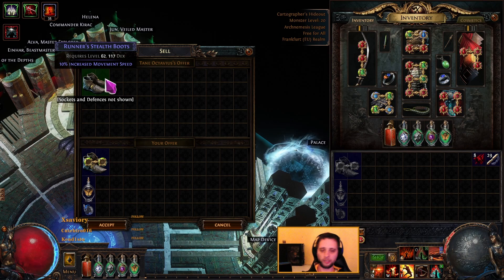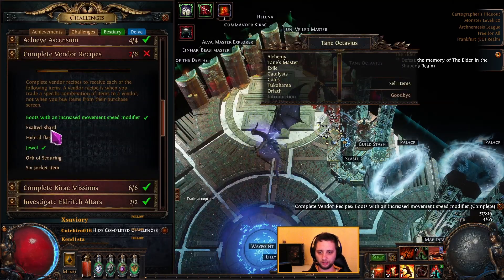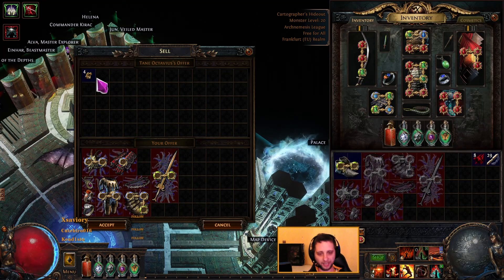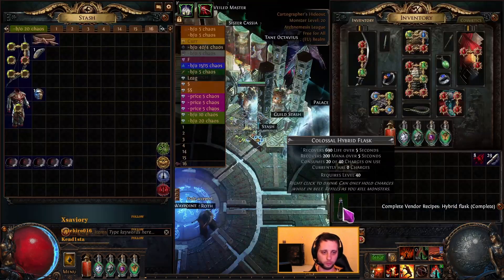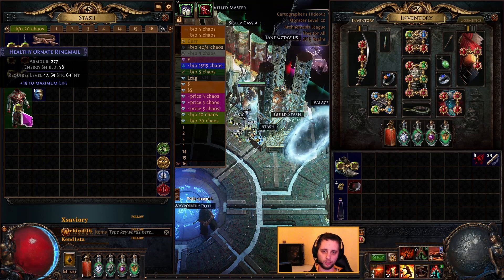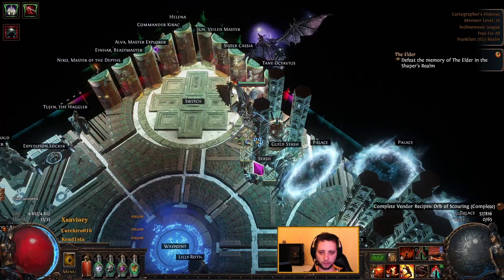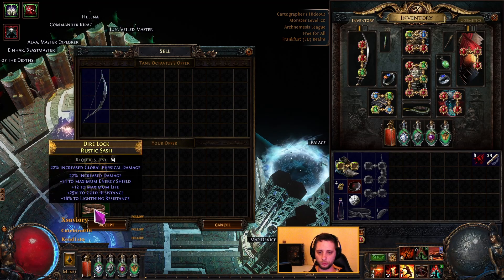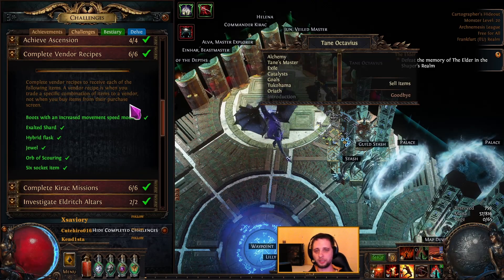PoE 3.17 | Challenge | Guide | Complete Vendor Recipes | Archnemesis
A quick guide on the 3.17 Complete Vendor Recipes Challenge.

0:00 - Intro
0:16 - Movement Speed Boots
0:52 - Exalted Shard
1:23 - Hybrid Flask
1:35 - Jewel
1:48 - Orb of Scouring
2:13 - Six Socket iItem

If You'd like to ask me something, You can catch me live on twitch